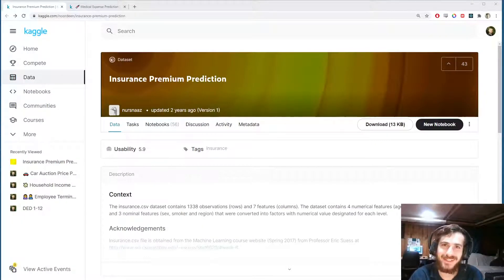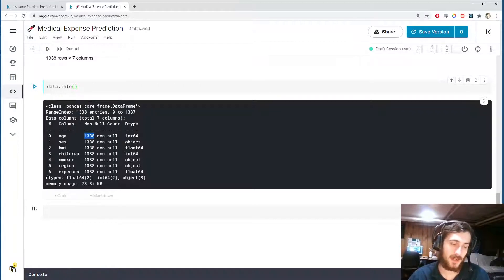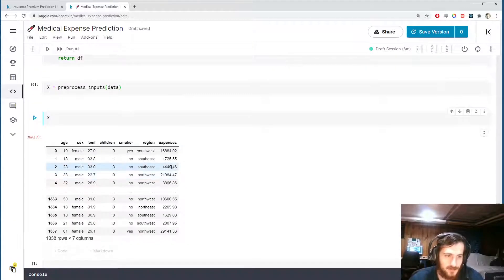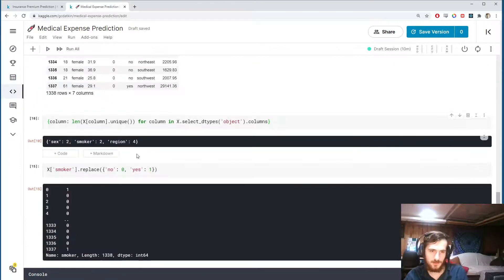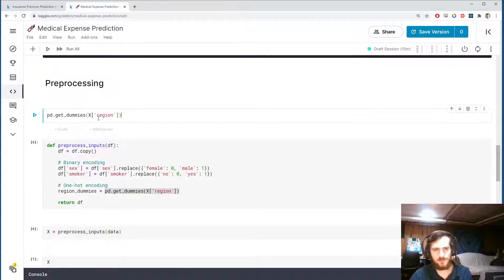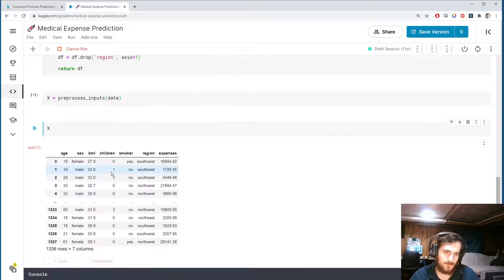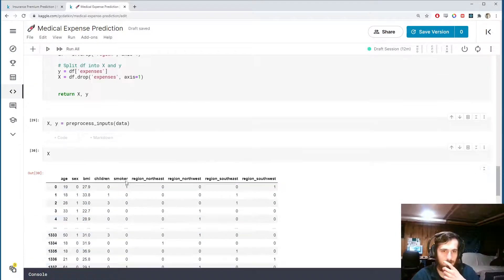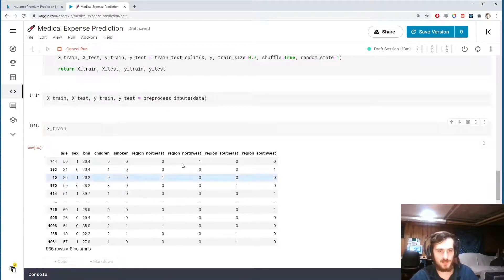Medical Expense Prediction - Data Every Day #155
On today's episode, we are looking at a dataset of medical records and trying to predict the expenses that a given patient will incur. We will be using various regression models to make our predictions.